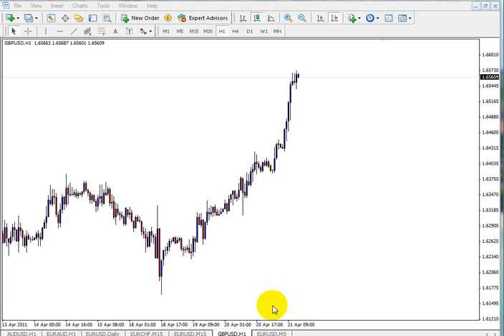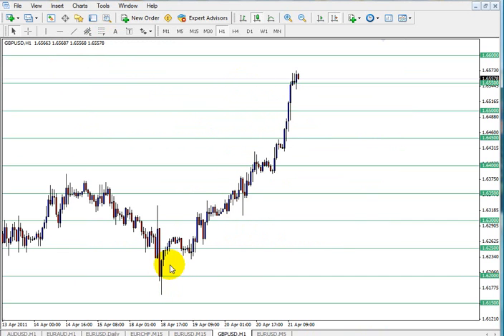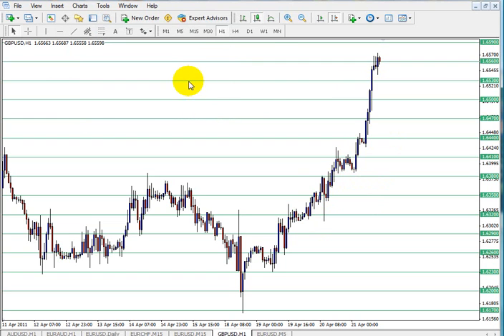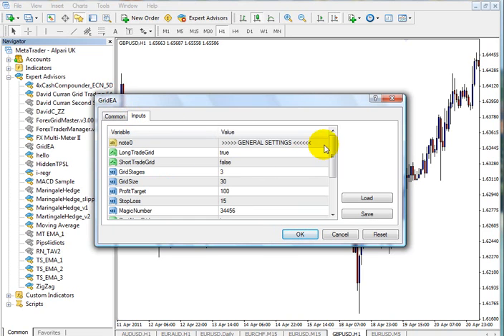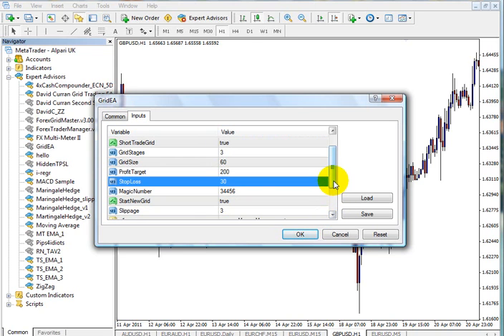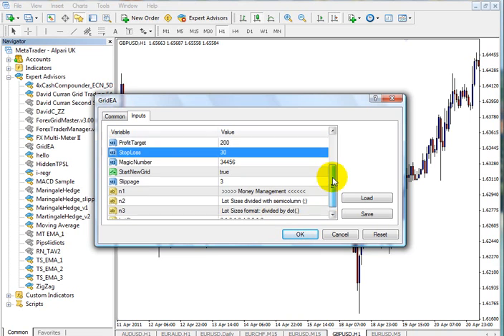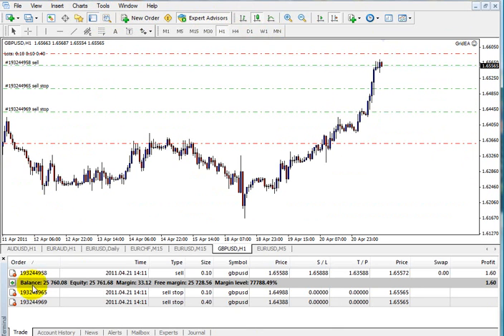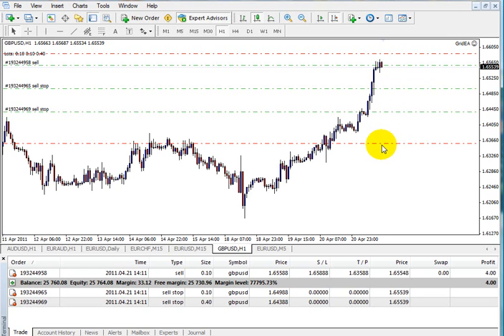21TS Grid EA.wmv